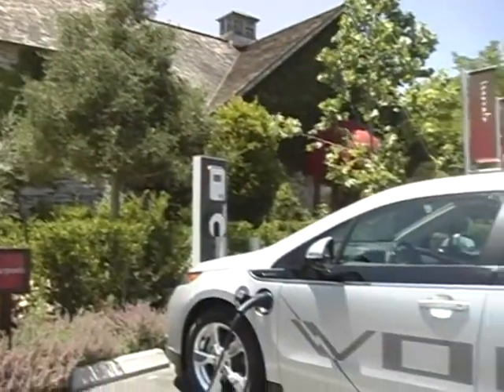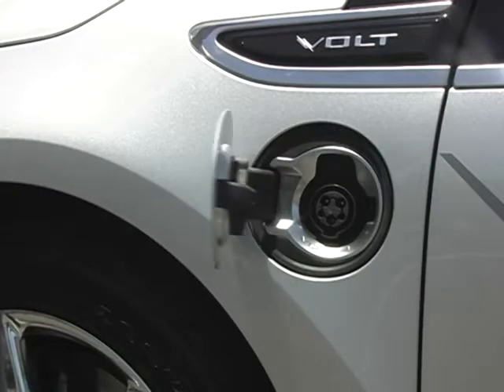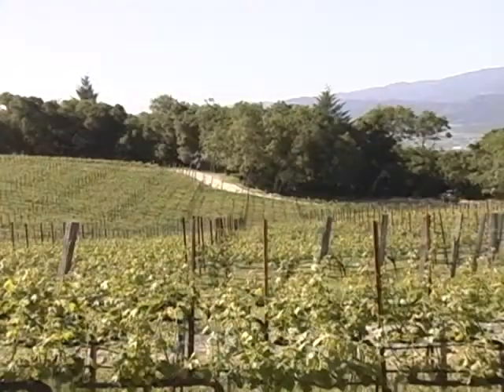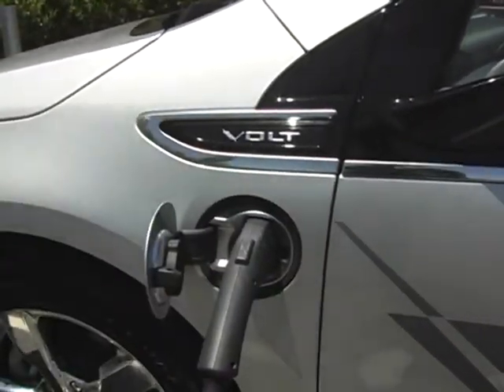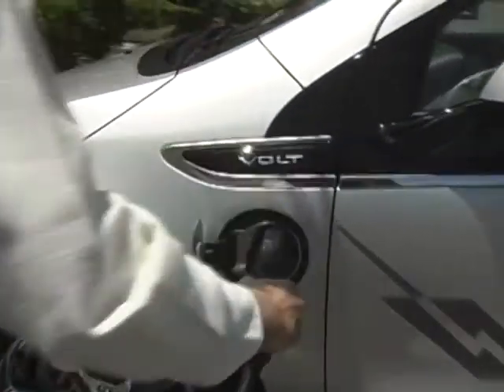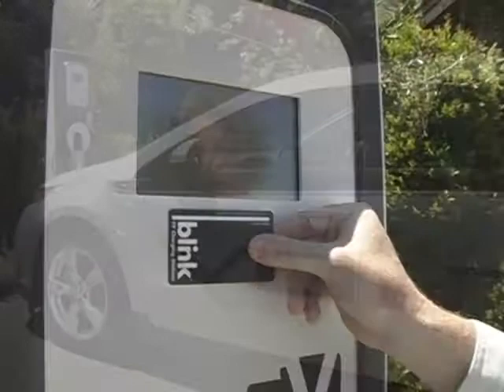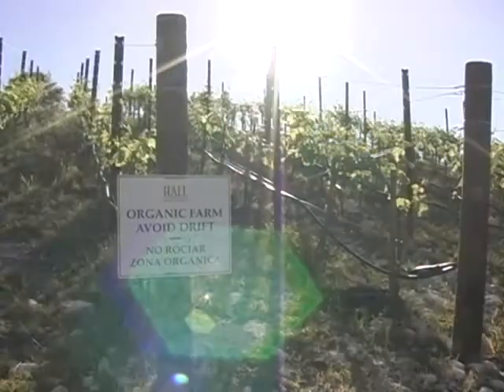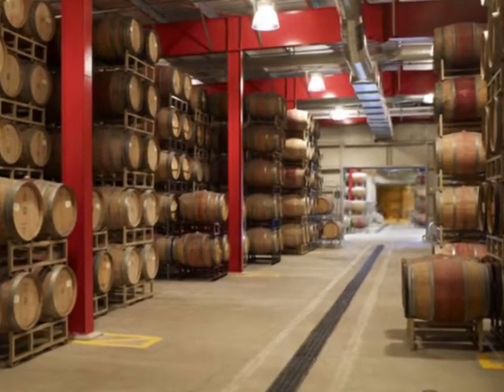Hall Wines Installs Napa Valley's first Ecotality Blink Electric Vehicle Charging Station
ALL Wines, the premier 21st century vineyard and winery, announces HALL St. Helena as the first vineyard and winery to install an ECOtality electric charging vehicle station. Beginning June 23, 2011 HALL St. Helena offers visitors the opportunity to utilize an ECOtality EV Charging Station. ECOtality, Inc. (NASDAQ: ECTY), is the leader in clean electric transportation and storage technologies. The introduction of an EV Charging Station to HALL St. Helena underlines HALL''s status as a leader in sustainability.